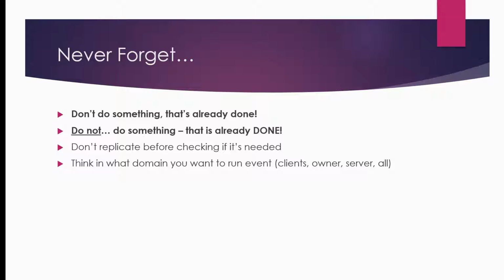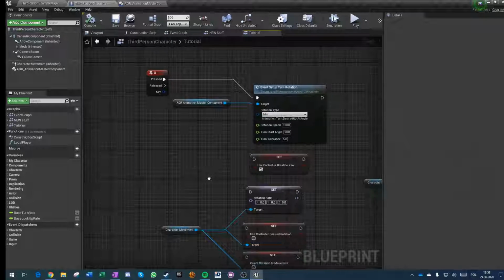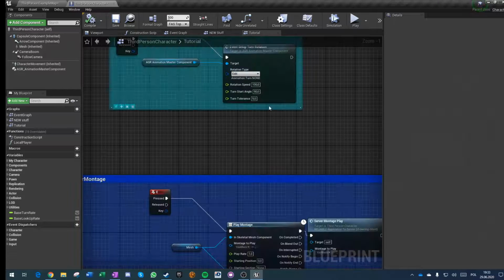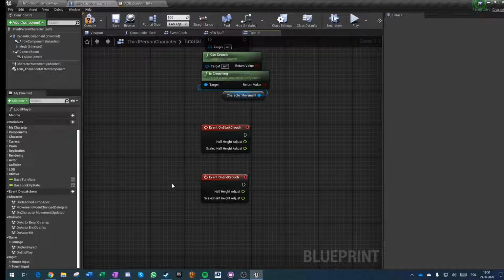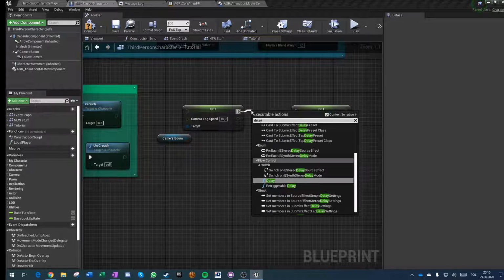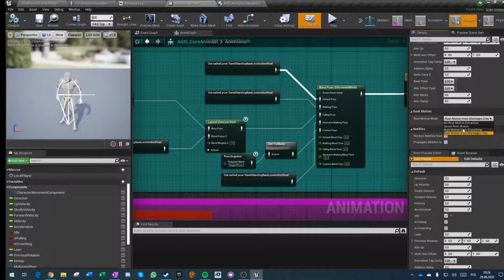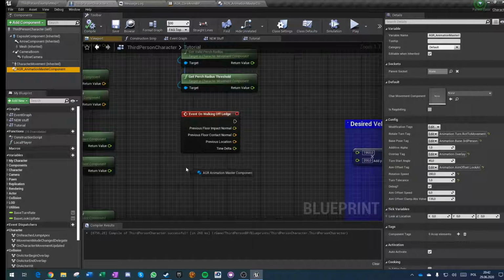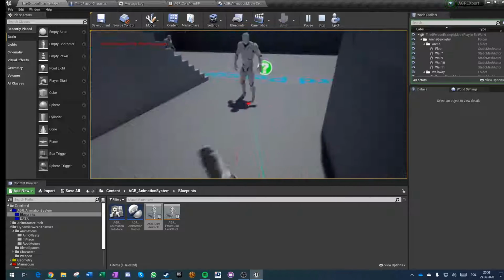UE4 Advanced Blueprints Tutorial - understanding the Character class - Unreal Engine 4 DevLog #6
Long explanation on what is the character class, what it does. Deep dive into character movement component, and some animation techniques.
Some of the topics:
0:00 - Intro
1:54 - Recap
4:55 - Turn types
11:47 -Turn physics
16:27 - Replicated root motion montage
33:52 - Jumping mechanics
38:21 - Events dispatchers
46:00 - Crouching mechanics
48:42 - Posses, hit events
52:34 - Custom movement mode, ragdoll
1:02:22 - Smooth camera on crouch
1:05:30 - Understanding eye view point
1:08:51 - Damage interface
1:17:13 - Character movement component vectors and inputs
1:28:16 - Walk off a ledge, change perch value
1:38:12 - Jumping to specific height
1:42:16 - Game function library, owner and instigator - and why they matter
1:50:14 - Finished EXAMPLE. Sum-up

Download project got removed the animation that can't be redistributed. Please add mixamo animations for rolls and dash. I cant distribute Mixamo myself as well :) But now you know how to do it!

In the next episode we will setup rest of the animation that are good for redistribution.

Soon on - retargeting animations with IK correction and setting up a completely new character.
I am also working on recording explanation on how the RE example project was setup and deep dive into mechanics.

And as always if you enjoyed the Video - consider Liking it and Subcribing :)